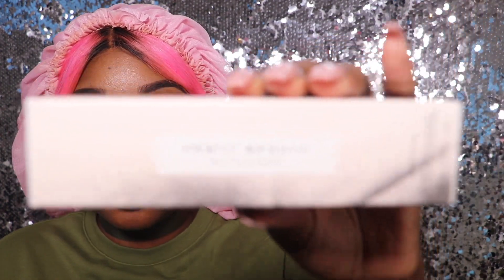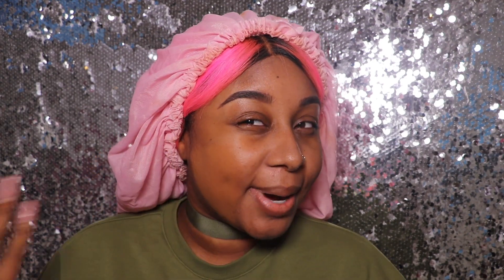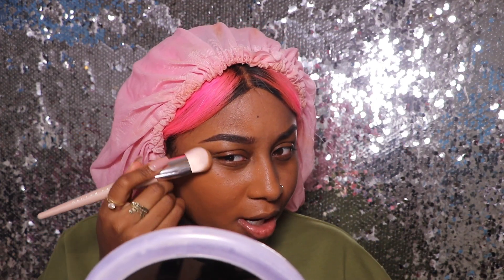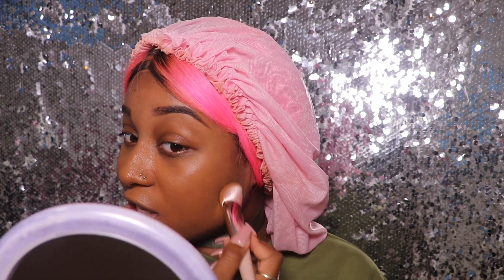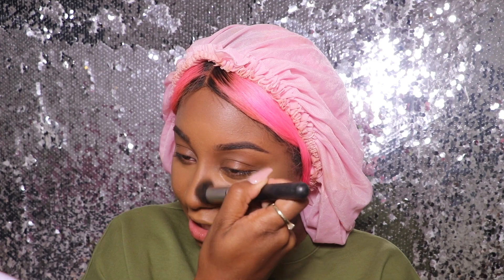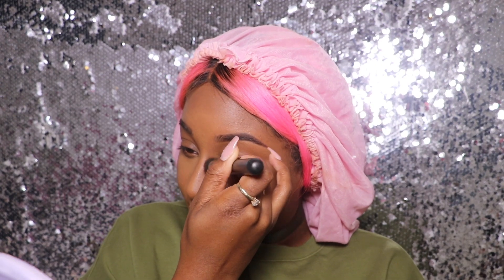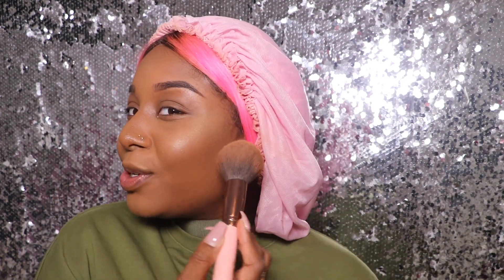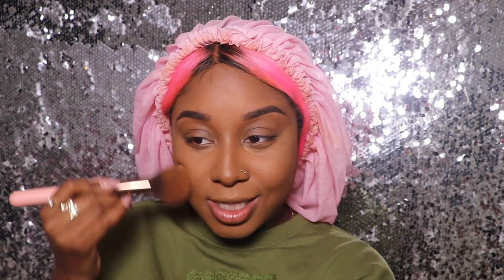FENTY BEAUTY BY RIHANNA FIRST IMPRESSIONS + DEMO!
shook1
SHo͝ok/Submit
verb

1.
past of shake.

adjectiveinformal
adjective: shook up; adjective: shook

1.
emotionally or physically disturbed; upset.
"she looks pretty shook up from the letter"